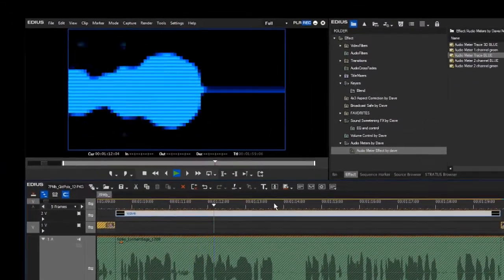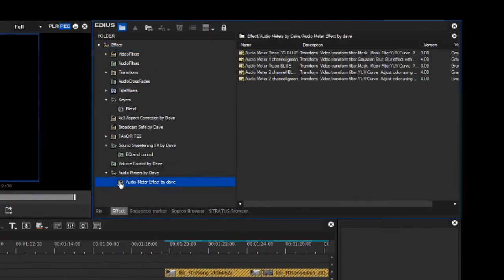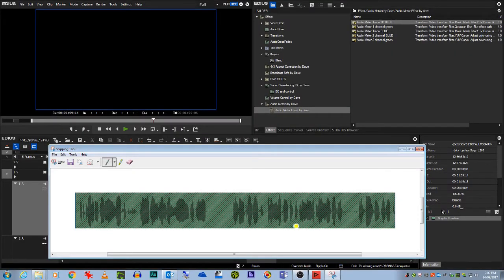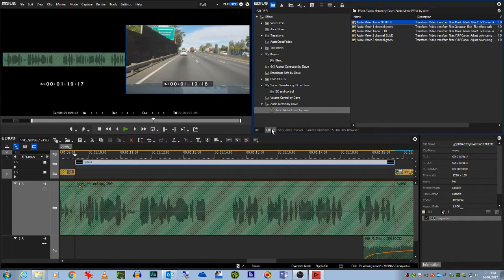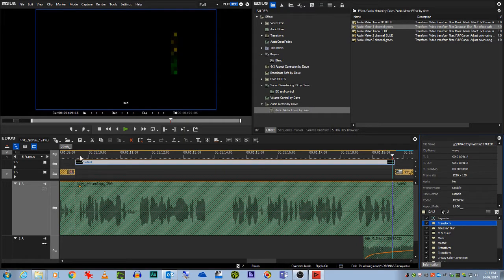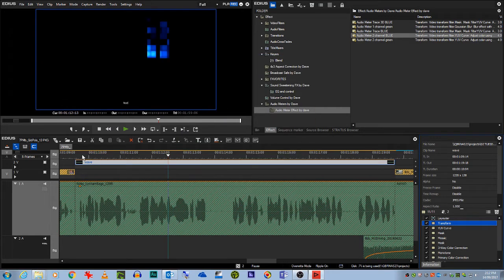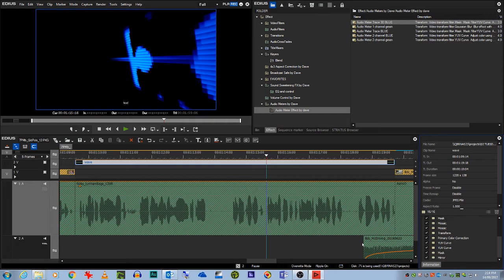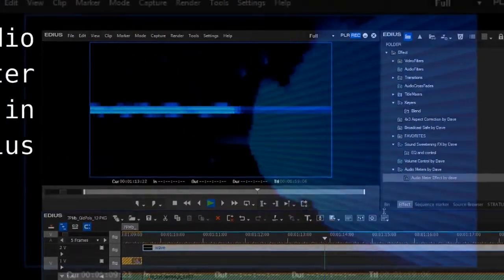Edius Audio Meter FX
How to use the Audio Meter effects created for Edius Elite and XS.

These effects were created by me for use in News. The pre-made effects are available from the ABC Brisbane News Operations team.